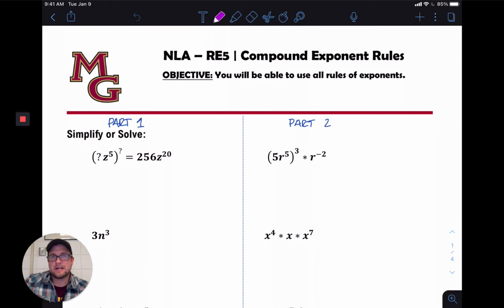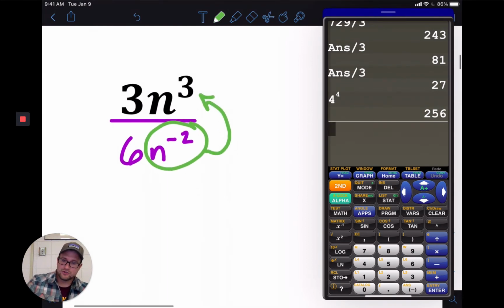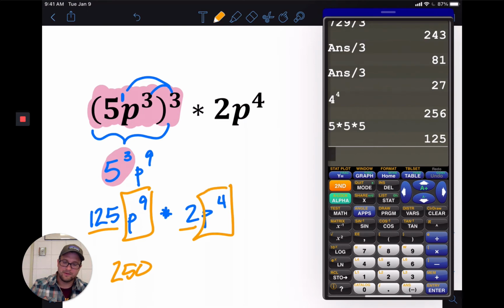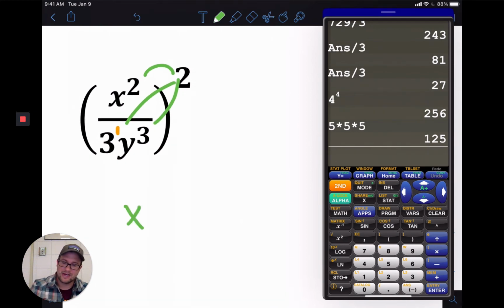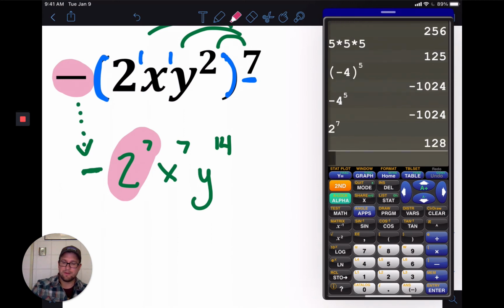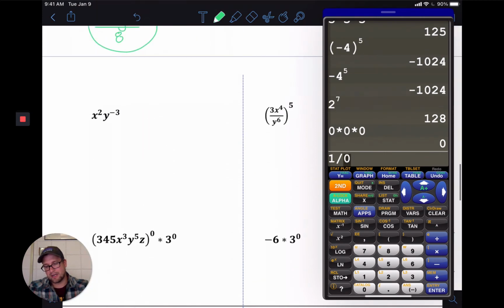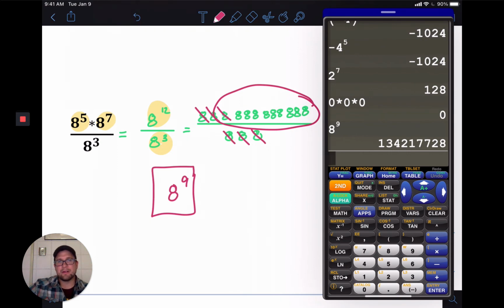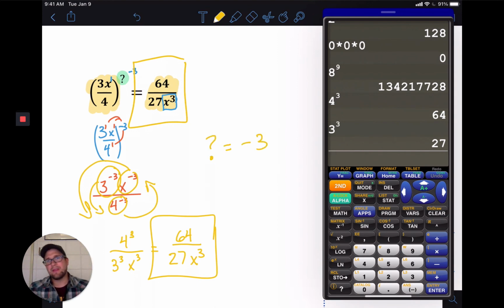NLA - RE5 | (Part 1) Compound Exponent Rules